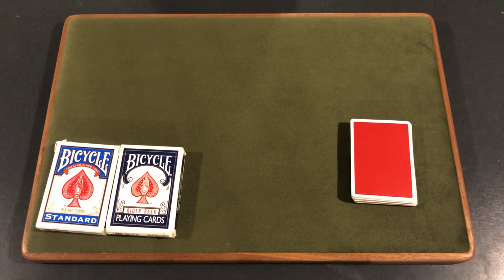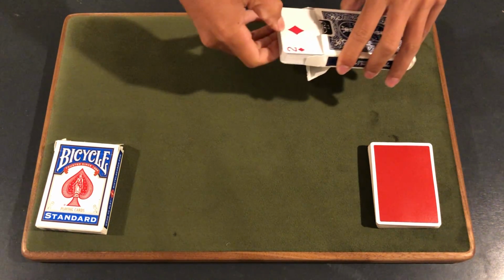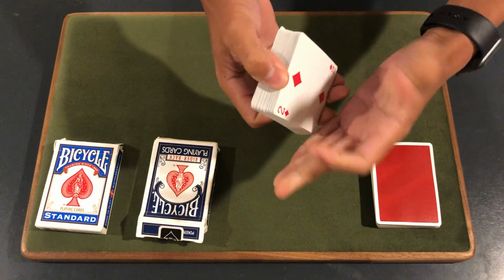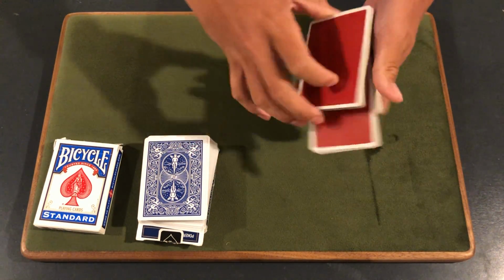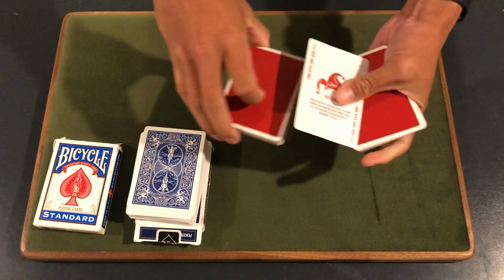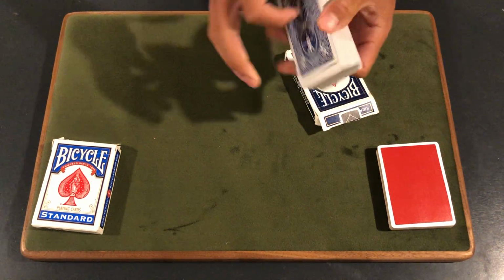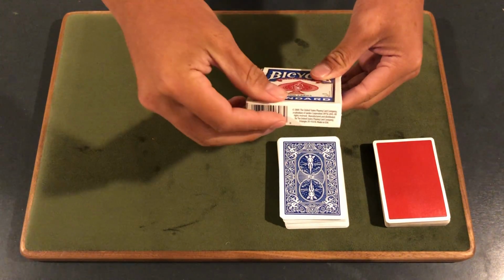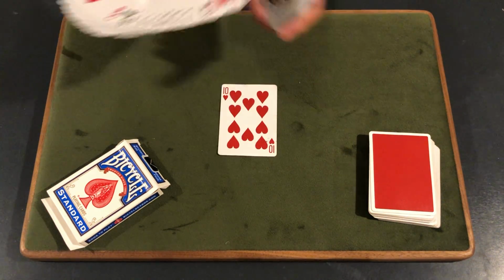4MG: BGT 2019 Audition Card Trick REVEALED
This is the official reveal for the 4MG card trick on Britain's Got Talent Auditions. Hope you enjoy!

To win a $100 Amazon Gift Card or 5 "Theory 11" Decks of Cards...
1. Like the video
4. Comment!

💵USE OUR AMAZON LINK FOR ALL PURCHASES: